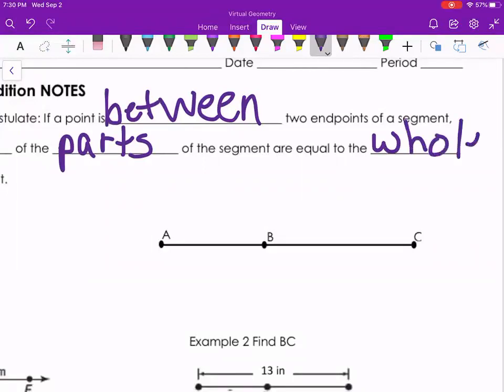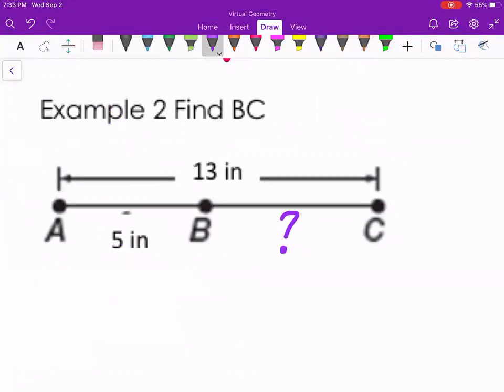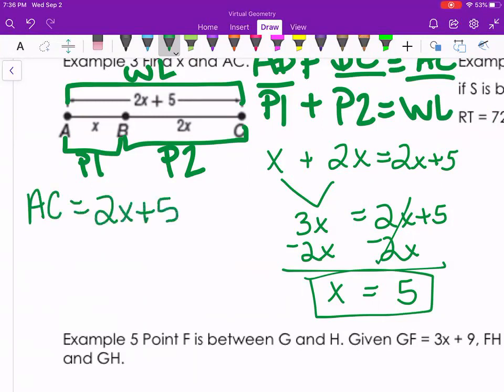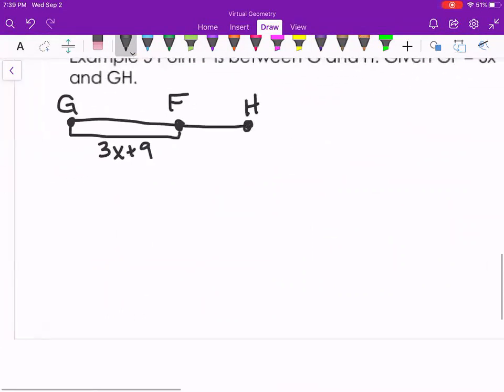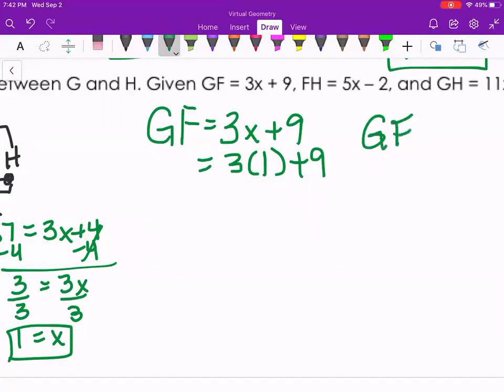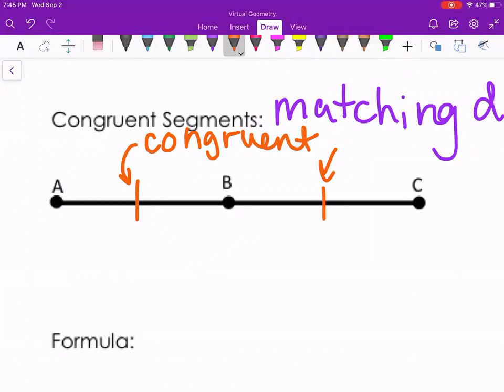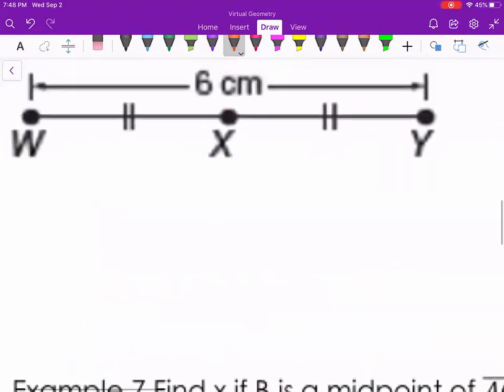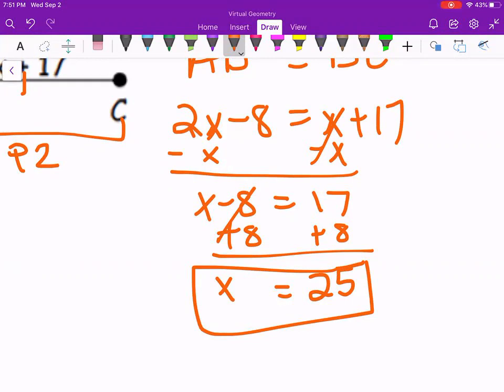Segment Addition Postulate